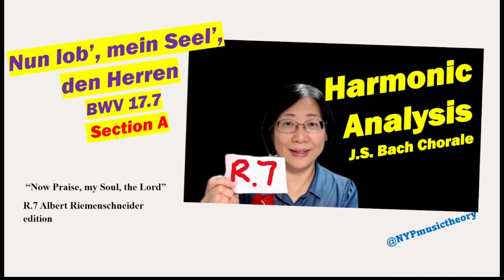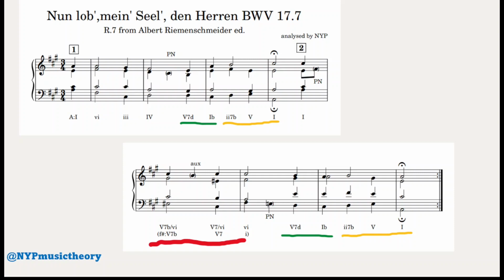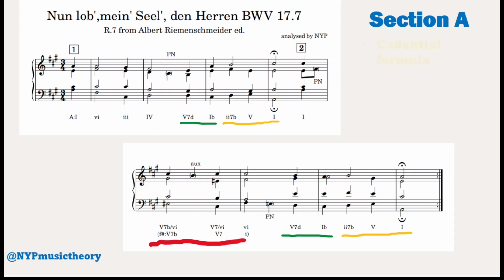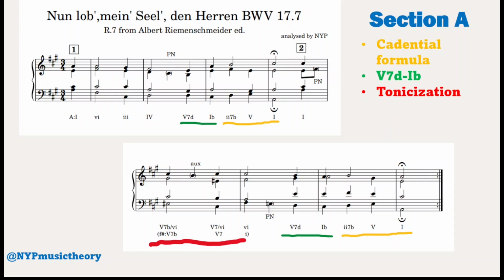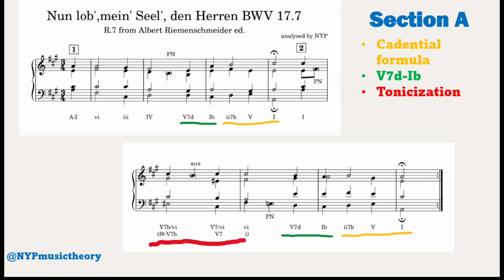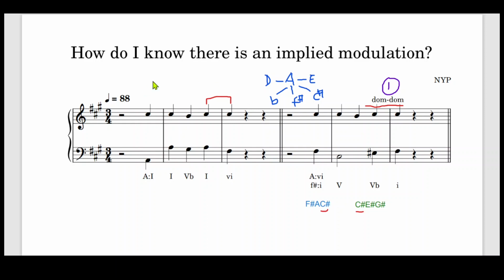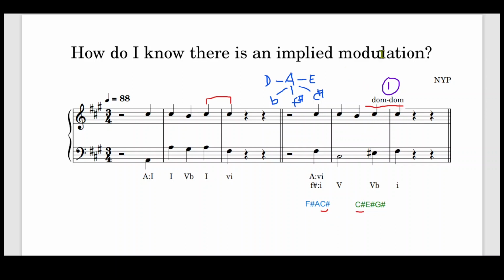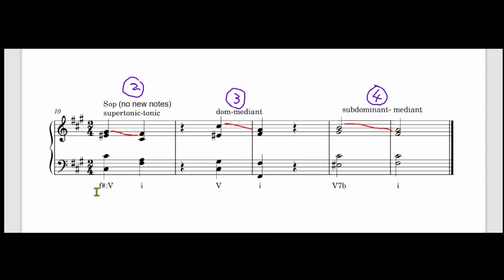Bach Chorale R.7 Section A "Nun lob', mein' Seel', den Herren" BWV 17.7 | Harmonic Analysis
Bach Chorale R.7 Section A "Nun lob', mein' Seel', den Herren" BWV 17.7 | Harmonic Analysis | music theory
Today, we are going to look at R.7 from the Albert Riemenschneider edition, section A. I'll draw your attention to the cadential formula, V7d-Ib, tonicization, and implied modulation.

Time Codes:
0:00 Intro
0:21 Cadential formula, V7d-Ib
1:09 Tonicization
2:18 Implied modulation
4:48 Listening